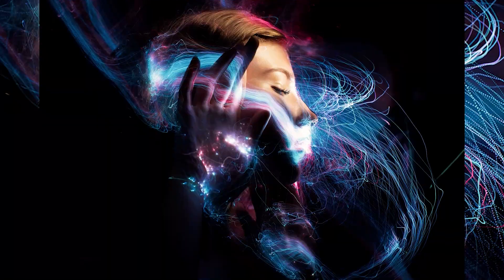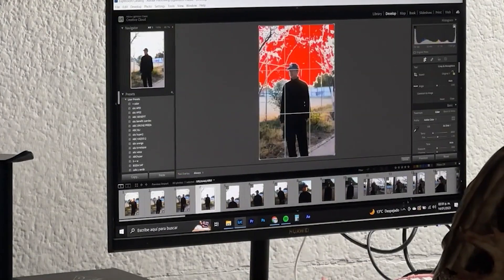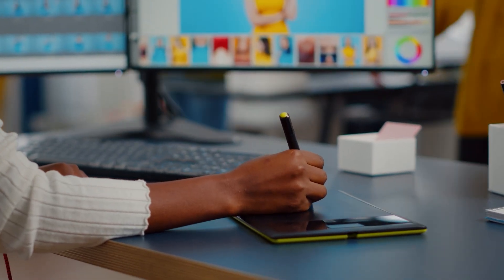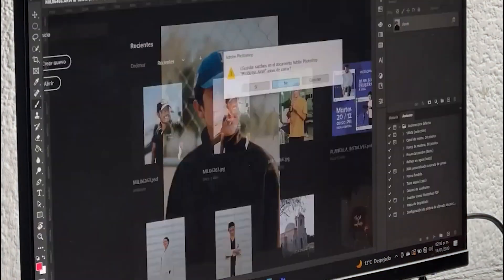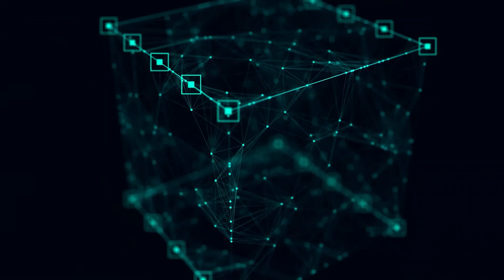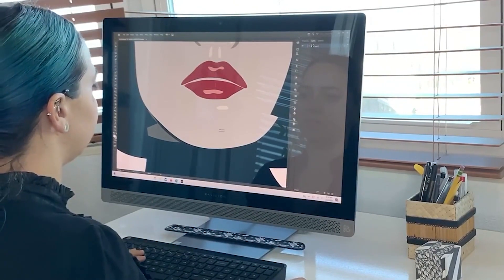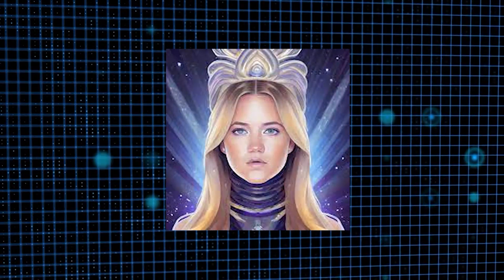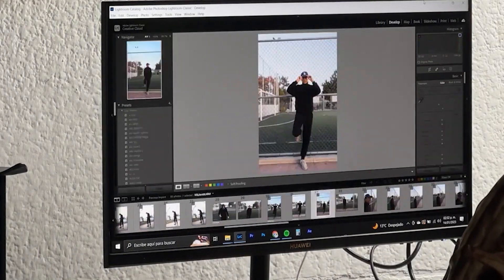Lensa AI- your photos on a next level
Hello! Welcome to AI Topia!

You are currently watching Lensa AI- your photos on a next level

Our mission is to provide viewers with a comprehensive understanding of the rapidly evolving AI landscape, exploring both the latest advances and their implications for humanity.

Transform your ordinary photos into extraordinary masterpieces with Lensa AI! F

rom enhancing facial features to adding stunning effects, Lensa AI takes your photography to the next level.

Watch now to see how this powerful photo editing tool can bring your vision to life!

About AI Topia:

Welcome to AI Topia! We are your one-stop destination for news and information about the exciting world of Artificial Intelligence (AI). Here, we provide comprehensive coverage of the latest advances in AI technology and its potential applications.

Our videos focus on topics such as machine learning, robotics, natural language processing, computer vision and more - all explained in simple terms so that everyone can understand. We also explore ethical questions around the development of AI, such as considering how technologies like facial recognition could be used responsibly.

At AI Topia, we aim to help foster an informed and responsible approach to utilizing AI technologies. We want to equip viewers with the knowledge they need to make informed decisions when it comes to integrating AI into their lives or businesses.
We cover stories from around the globe, keeping you up-to-date with groundbreaking developments in this rapidly evolving industry.

So join us today and get ready to explore the possibilities of Artificial Intelligence!